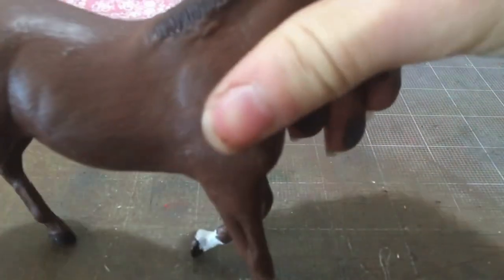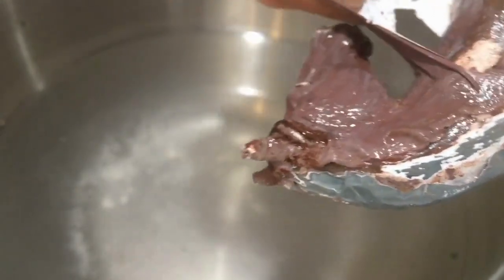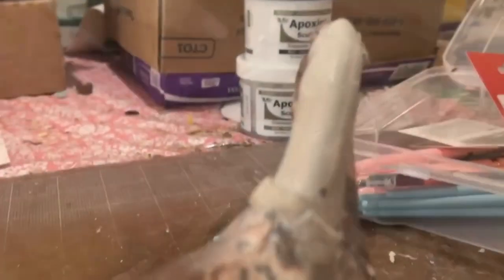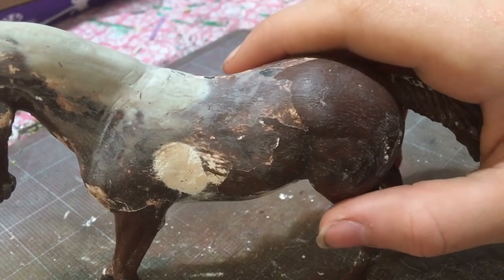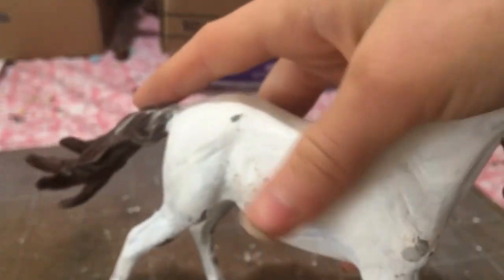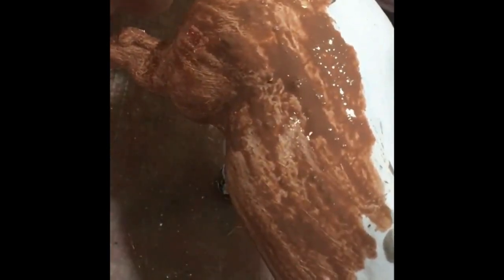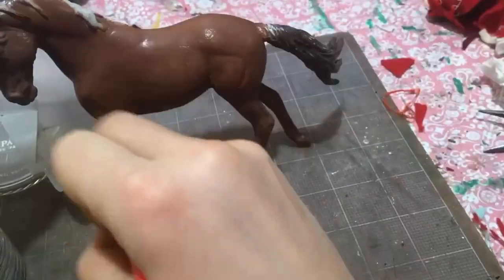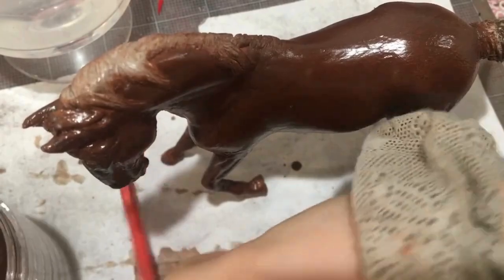Customizing a Liver Chestnut Thoroughbred Model Horse! | Model Horse Custom/Resculpt Tutorial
Hello! I'm back in 2024 :)
I hope you are all doing well. I have been working on this custom for a couple weeks now, so I hope you enjoy :]

Making this video was kind of a hassle to be honest, I was experiencing filming and editing difficulties, but, here it is. I was trying to get it out sooner, but that wasn't manageable.

Thank you so much to @DaisyStalls for the technique on the pastels, this really helped me :)